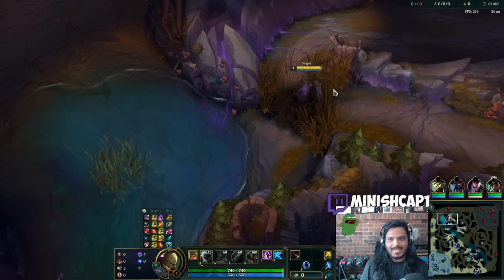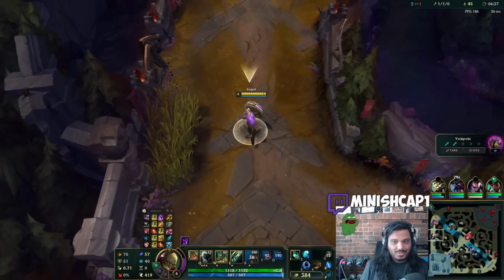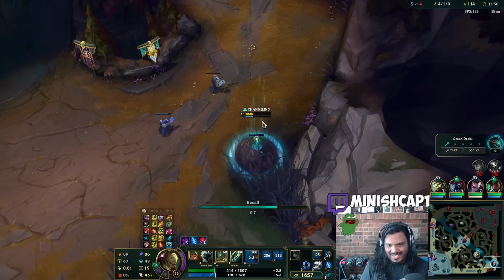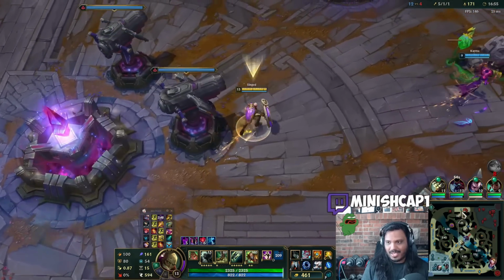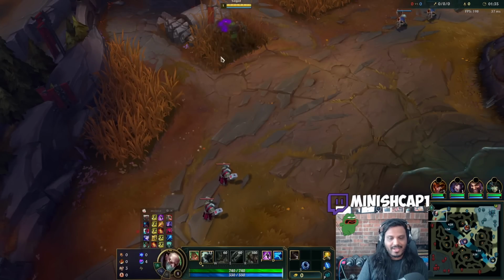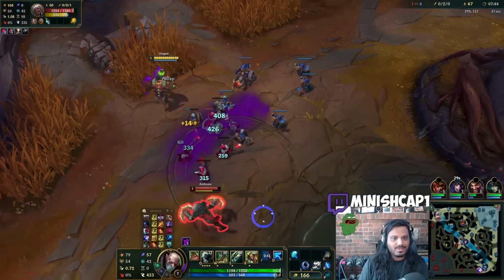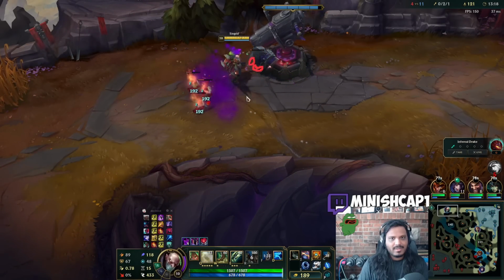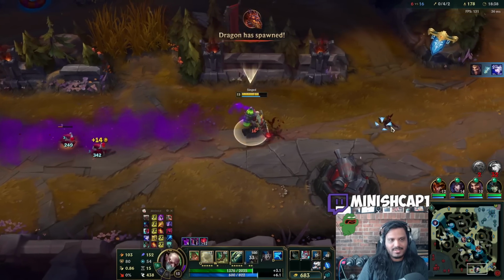Why you should ALWAYS buy Shurelyas on Singed right now...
League of Legends season 15 Singed gameplay!

🎶 Enjoy guys! Music is all GameChops

Need thumbnail art? This is my artist